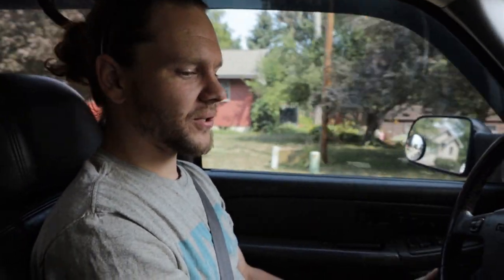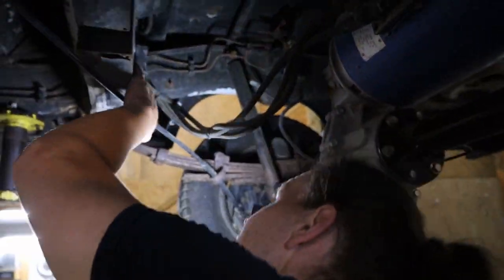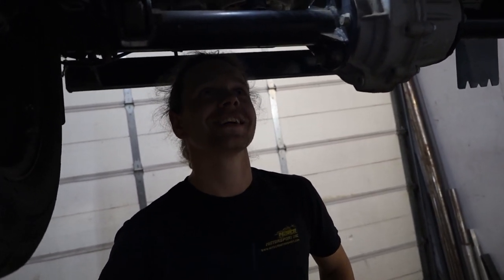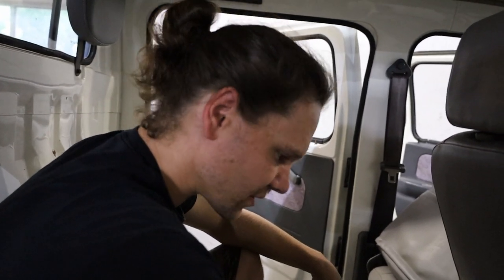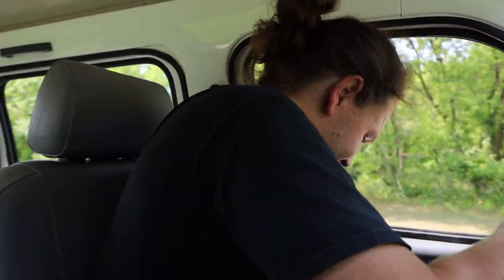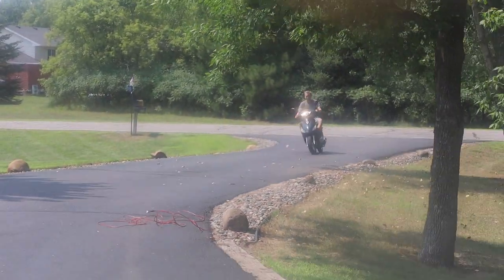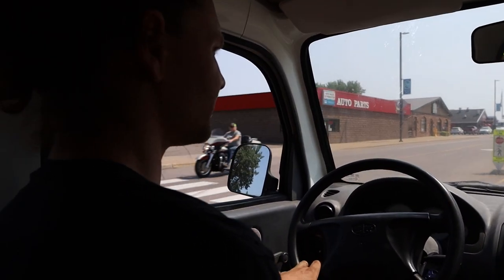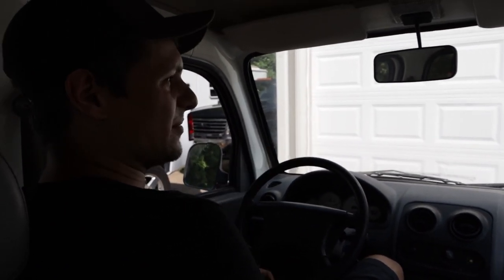We bought the CHEAPEST ELECTRIC MINI TRUCK on Facebook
We bought the CHEAPEST Electric MINI TRUCK on Facebook. We bought the CHEAPEST JDM MINI TRUCK on Facebook . it is pretty rare too! it has 4 doors! good luck finding another one of those! Kei trucks are super cool!
This is our new project! We are getting with the times and decided an electric vehicle was a good purchase to save the polar bears.